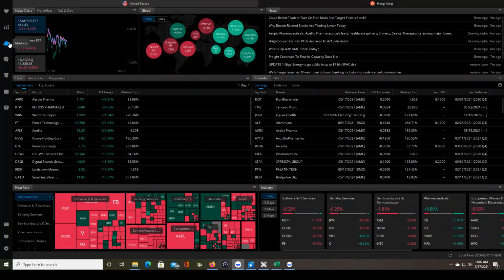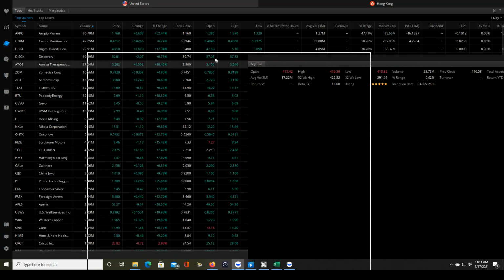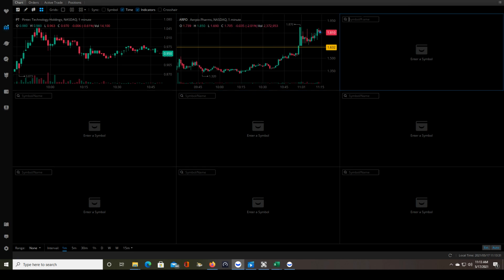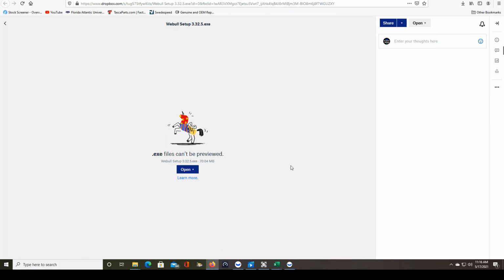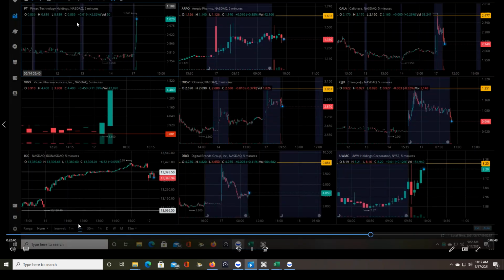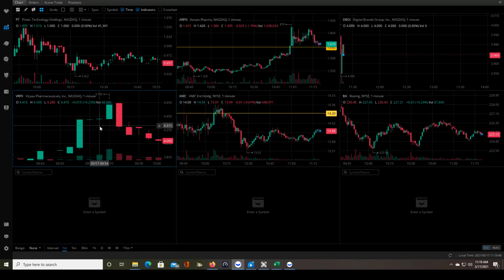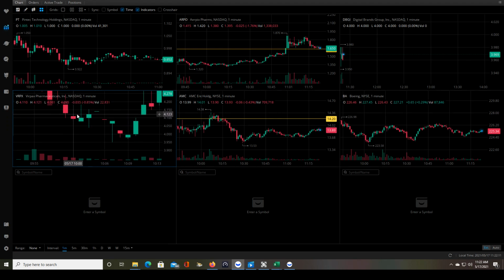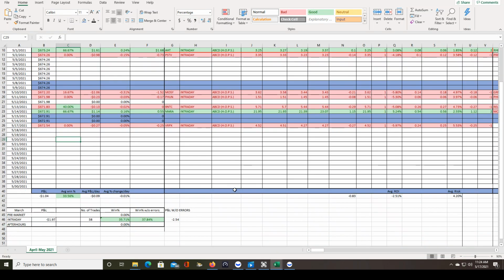WEBULL 5.0 LIVE TRADE RECAP! | $VRPX AND WEBULL 3.0 DOWNLOAD LINK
There's a lot going on in this video... beside the trade recap I show you how and why I use Webull 5.0 to trade with and Webull 3.0 to screen for stocks with and how you can download version 3.0 from my facebook trading group.